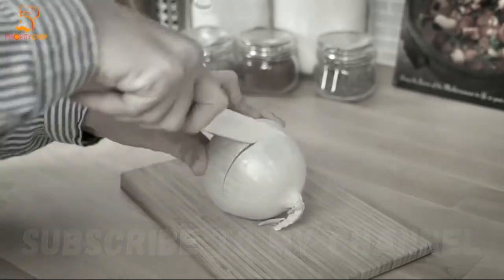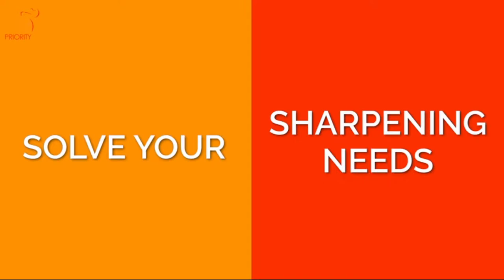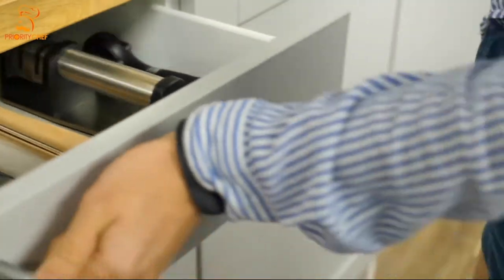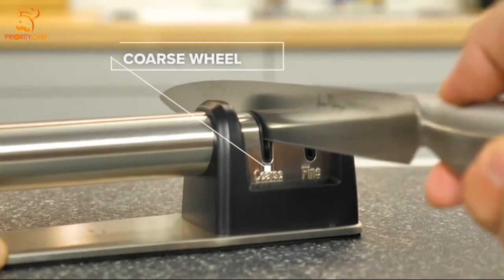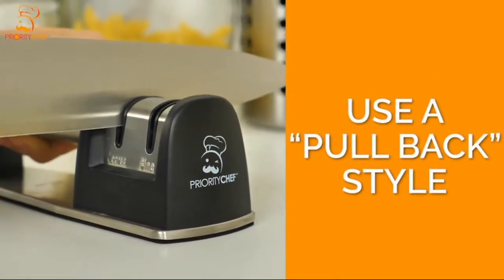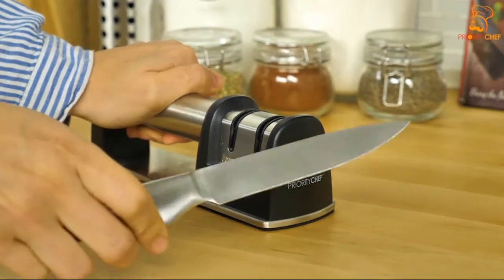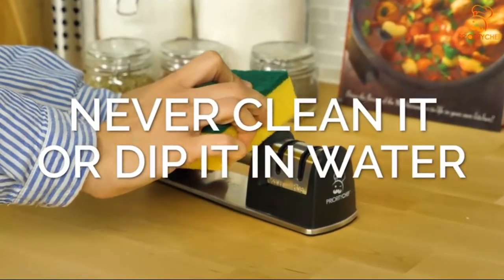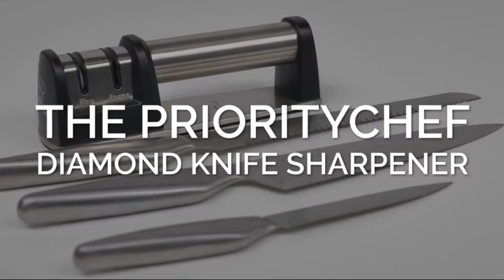You want to make dinner quickly, and safely and you need the proper kitchen implements to do that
PriorityChef Diamond Coated Knife Sharpener For Straight and Serrated Knives

At PriorityChef, we don’t believe that you have to be a professional chef to use the best-made tools. You want to make dinner quickly, easily, and safely and you need the proper kitchen implements to do that.

After years of chopping with dull-edged knives and chucking more than a few in the trash prematurely, we decided that something needed to change. Good knives don’t come cheap and most of us can’t afford to buy a new collection every couple of years––and why should we? That’s why knife sharpeners exist.

Except that many of them don’t actually perform very well. Some are prone to rusting. Others provide only straight sharpening action, leaving your blade only slightly than it was before.

PriorityChef Diamond-Coated Professional Knife Sharpening System

What makes our knife sharpener one of the most innovative kitchen tools you’ll ever own? First, and unlike other knife sharpeners, it has a two-slot system that both files and polishes all blade sizes and types. This means you can use it for every knife you own. It maintains the sharpness of your knives for much longer than your average sharpener.

Step One: The first slot houses a diamond-coated wheel to shape the angle of the knife’s blade. Pull your straight knives through approximately 10 times.

Step Two: The second ceramic honing wheel polishes your knife revealing a smooth, clean blade from spine to edge. Pull your straight and serrated knives through approximately 10 times.

Your Most Effective and Useful Kitchen Tool From Our Family to Yours

We have experience with our product. In fact, we designed it specifically to meet our demands for a better quality knife sharpener and to end the frustration of cutting with lifeless blades. We feel that everyone should have access to kitchen tools that are of professional quality but are also simple and safe to use.

Diamond and Ceramic Dual-Sharpening Power
Diamond knife sharpener
Diamond is the preferred material for sharpening knives because it can cut even the hardest metals. It withstands the repetitive force and contact of a knife blade better than any other sharpening stone.

Simply pull the knife’s blade from base to tip through the diamond-coated wheel, perfectly angled to sharpen it to a crisp, even edge.

High-quality ceramic polishes the blade, leaving it smooth, clean, and honed for slicing.

This innovatively designed and engineered sharpening system is a cut above the traditional V sharpener and designed for all types of knives, from your standard kitchen knife to your utility or pocket knife.

Engineered to Sharpen Straight and Serrated Blades
Serrated knife sharpener
Most knife sharpeners have at least one shining feature, whether it’s a diamond-coated grit, a safety rating, or a tilted sharpening wheel.

But very few have been designed to include every feature with the level of craftsmanship that we used to produce an outstanding knife sharpener that works with every type of blade.

One of the key features of PriorityChef is the ceramic honing wheel that wipes imperfections from straight blades following the first step.

It also sharpens and polishes serrated knives, which can’t be exposed to the coarse wheel in step one.

This protective feature keeps your serrated knives primed for use and ensures their longevity.

knife sharpeners best
Kitchen knife sharpeners
knife sharpening
Sleek, Innovative Design
Have you ever purchased a great kitchen appliance that checked all the boxes, except that it was an unattractive, clunky box that sat upon your kitchen countertop?

PriorityChef takes pride in all their products, designing them with style, versatility in appearance, and attention to size.

Your PriorityChef Knife Sharpener lends your kitchen an elegant edge that complements every style.

Your Safety is Covered
Our no-slip, cushioned base grips the surface of your countertop to prevent any movement while you’re sharpening your knives, ensuring your safety and protecting your countertop from scratches.

Simply grasp the rounded handle as you pull your knife through the first and/or second wheels and notice how it stays firmly in place.

Don’t risk buying a knife sharpener that doesn’t make safety a priority - with us it’s our priority.

Sharpens to Perfection
A knife with a double-beveled edge has symmetrical angles on either side of the blade’s edge, making it effective for cutting, slicing, and chopping a variety of foods and materials.

Most multi-purpose knives have this design so we engineered our sharpening wheels to a specific angle to allow for a perfectly symmetrical chiseled and polished blade, reducing the number of times you’ll have to sharpen your knives.